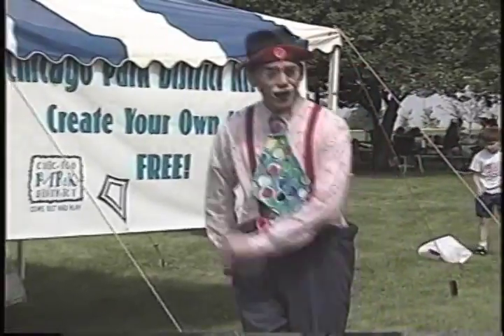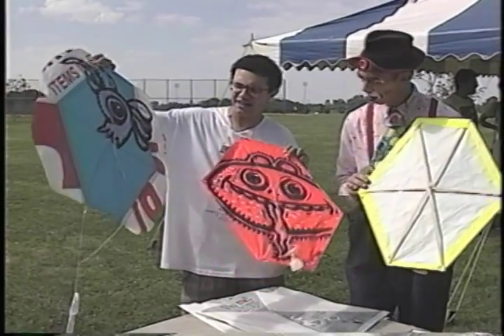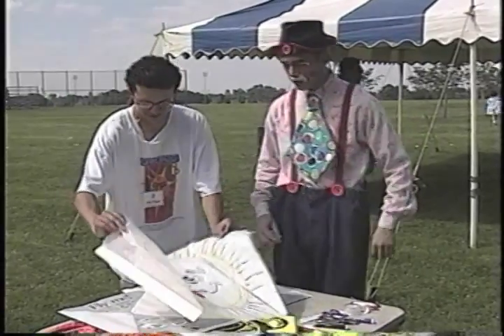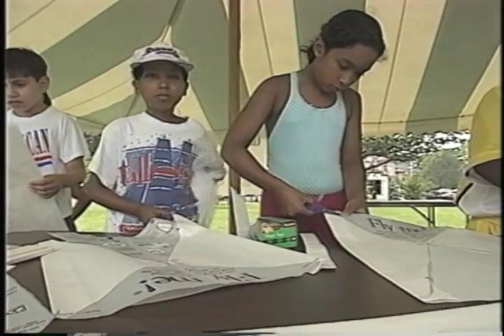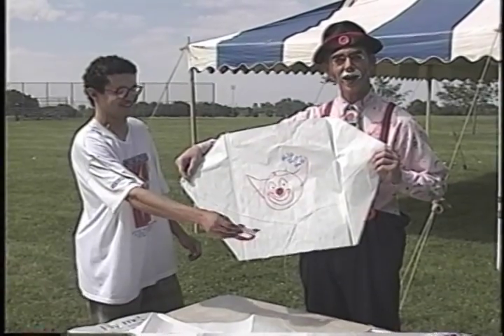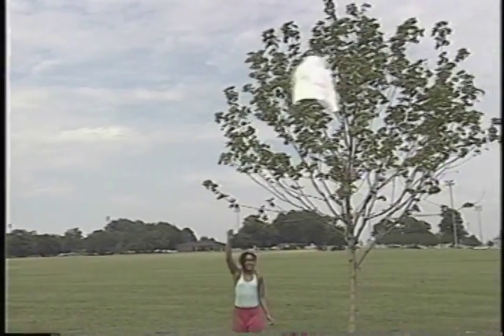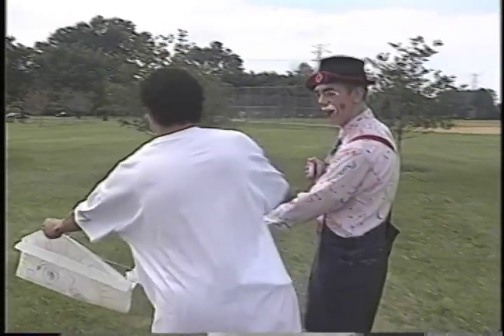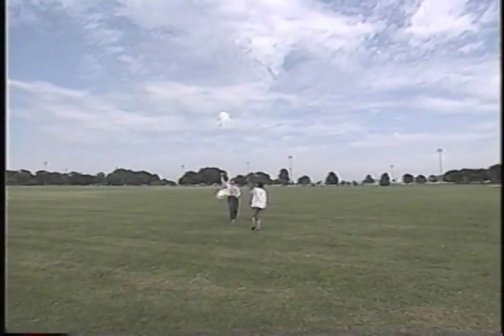Kite - flying event, Calumet Park, Chicago Park District, 1997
Kite - making demonstration featured as a Clown About Town segment of The Bozo Show, Chicago, WGN-TV broadcast May 17, 1998. This project was supported by a Community Arts Assistance Program Grant from the City of Chicago Department of Cultural Affairs and Illinois Arts Council Access Program.